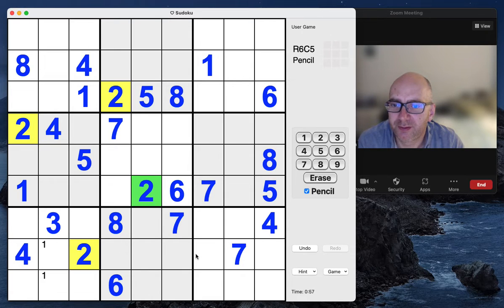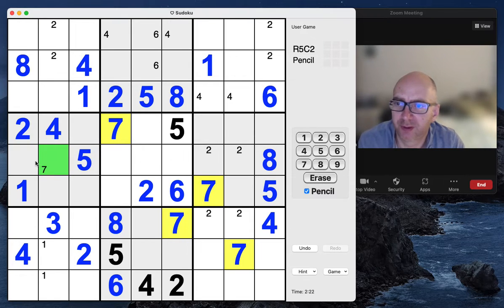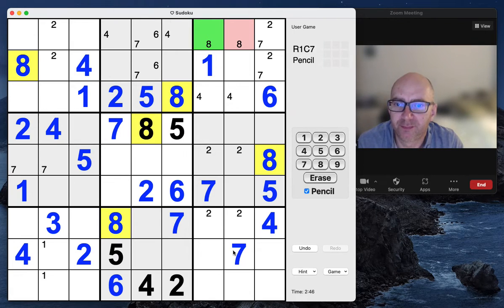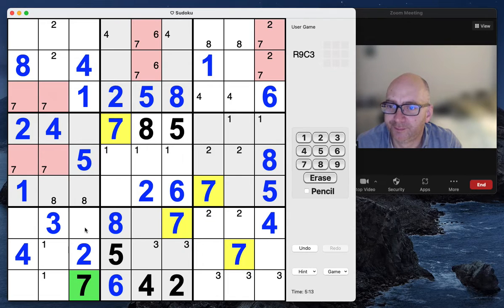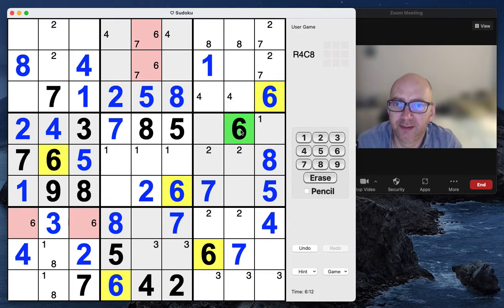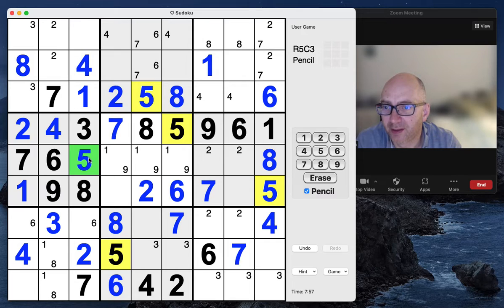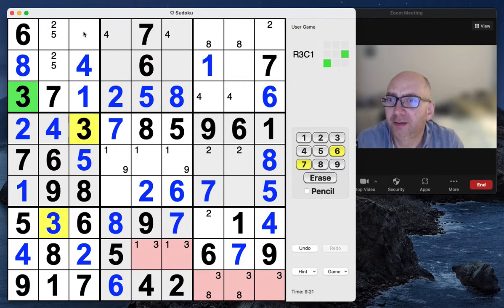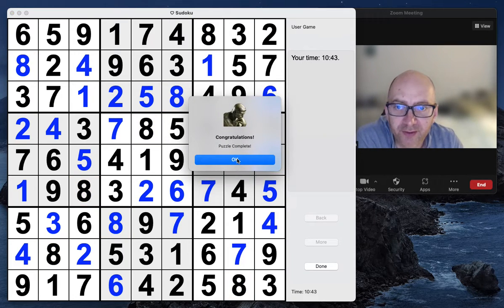New York Times - Hard Sudoku - 28 October 2021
New York Times Sudoku hard puzzle with solution - 28 October 2021

Don't forget to pause the video and try it for yourself.